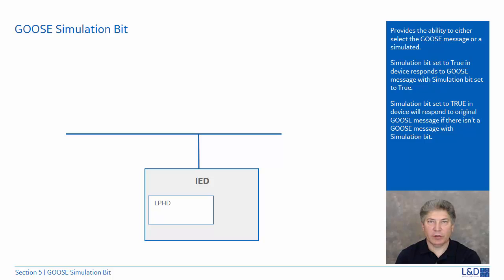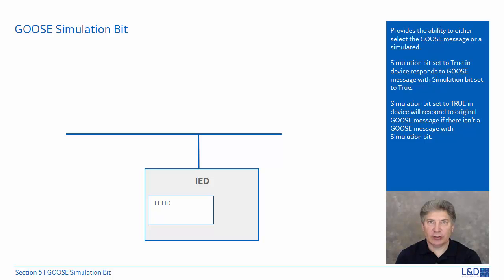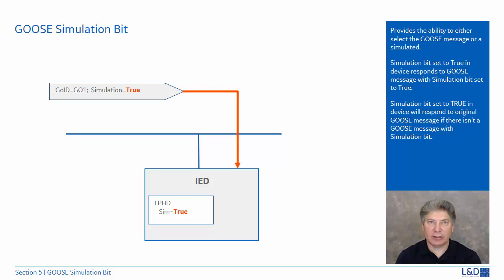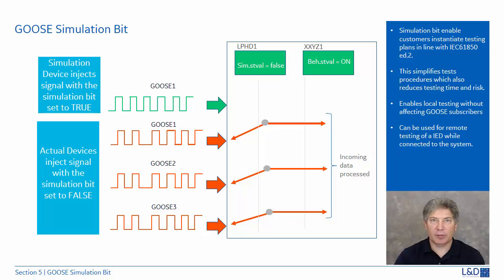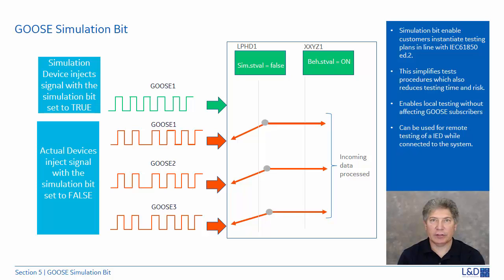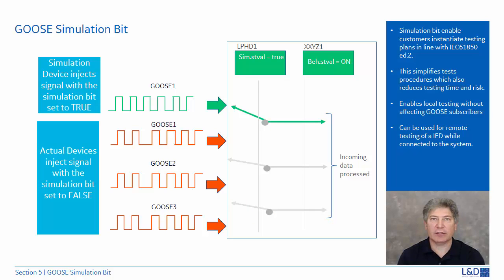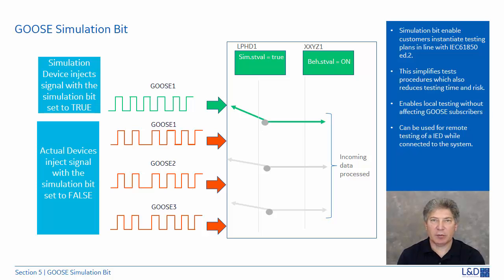61850-1005 l GOOSE Simulation Bit v1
This how-to video describes what the GOOSE simulation bit is and its function for testing relays